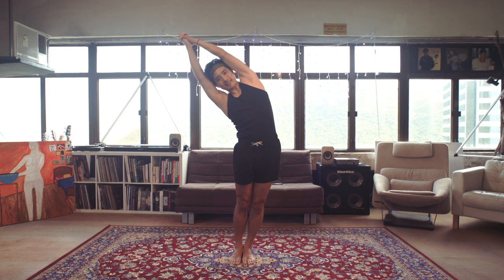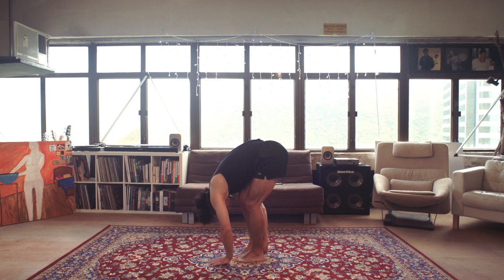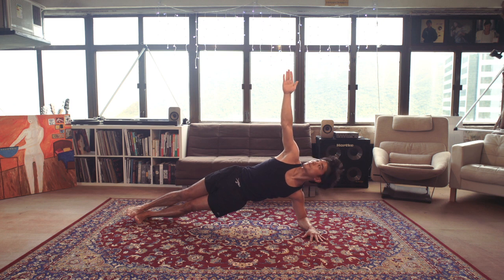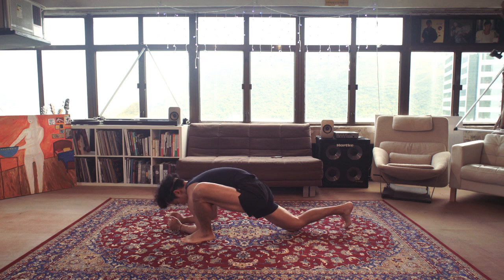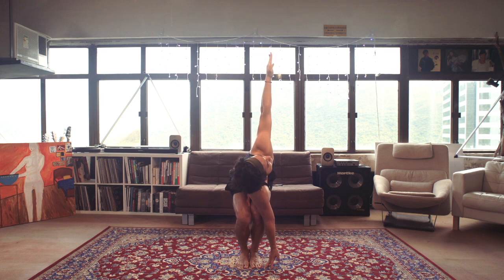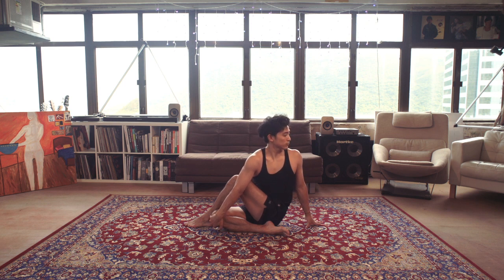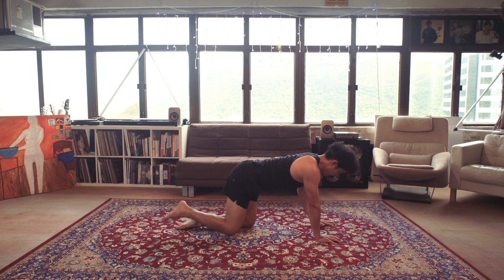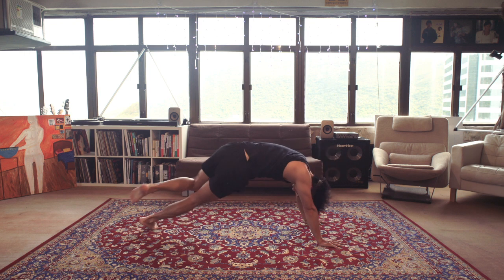Yoga with Alex- "SLIM WAIST FLOW" -(Beginners friendly)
An easy beginners series flow targeting how to warm up and keep a slim waist, strong core, abdominal strength and tone!

Video by B Wong